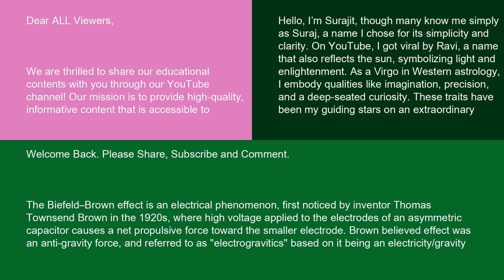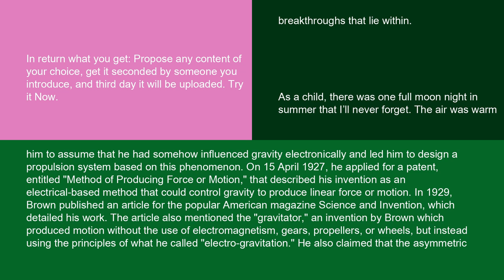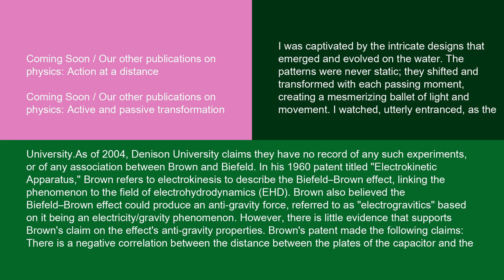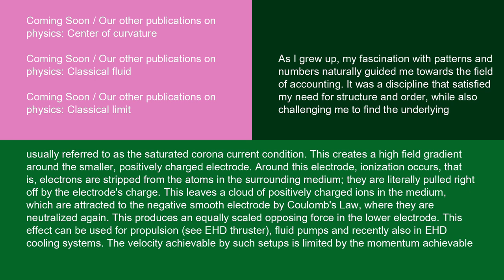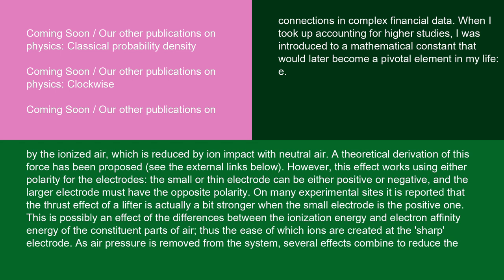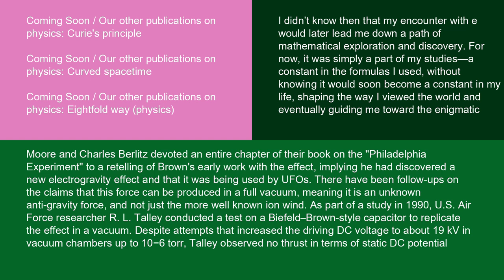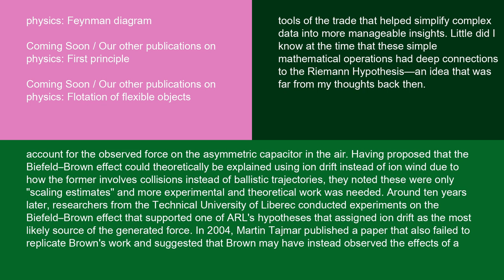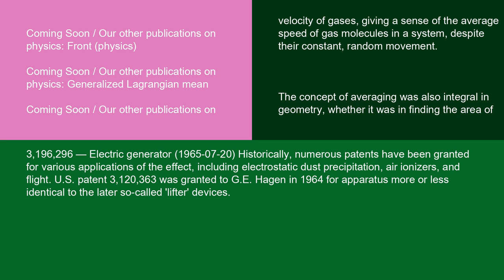Physics Biefeld–Brown effect 16 10 24